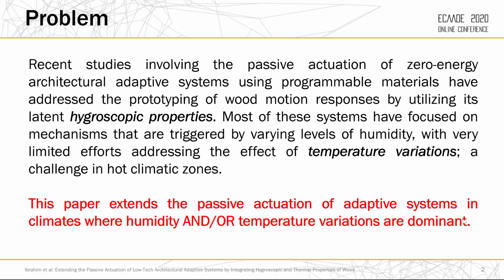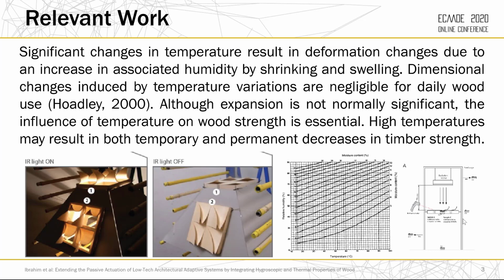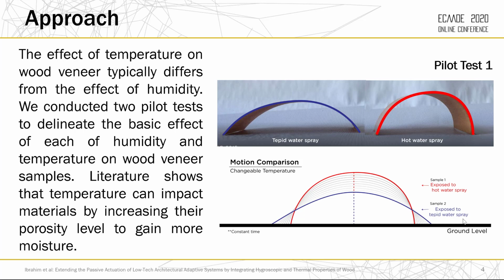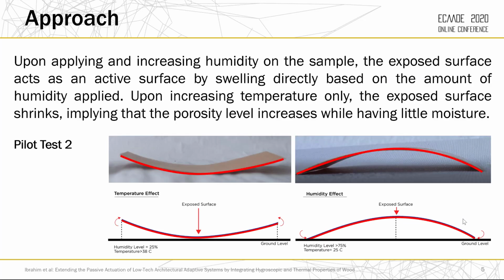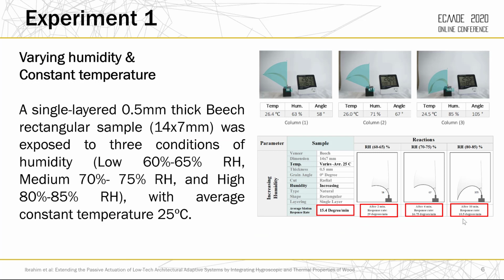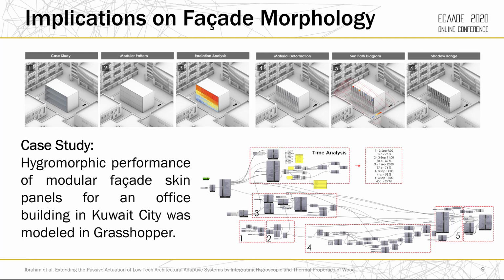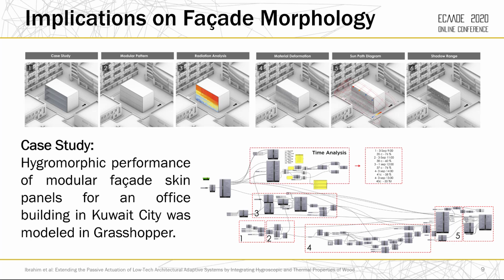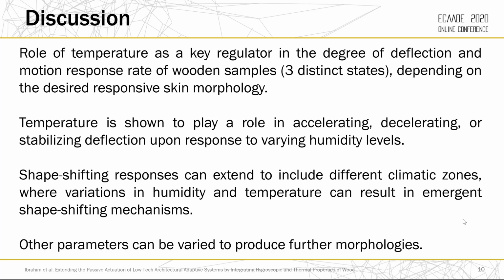eCAADe2020 Presentation_Paper220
Presentation of eCAADe2020 paper titled "Extending the Passive Actuation of Low-Tech Architectural Adaptive Systems by Integrating Hygroscopic and Thermal Properties of Wood" by Aly Ibrahim (American University in Cairo), Sherif Abdelmohsen (American University in Cairo), Walid Omar (Alexandria University), Akram Zayan (Alexandria University)